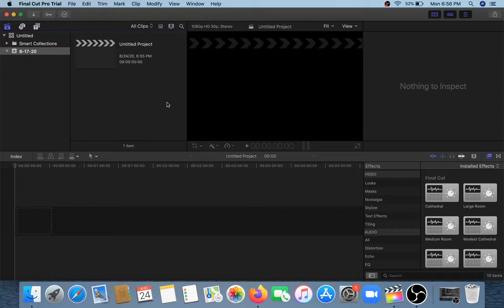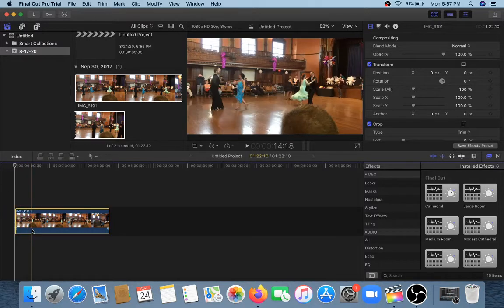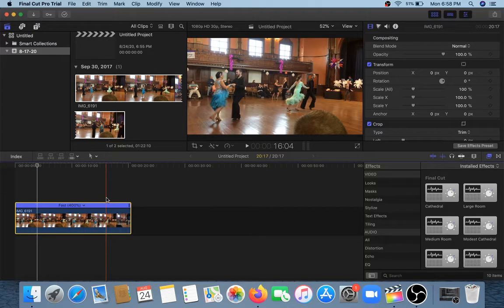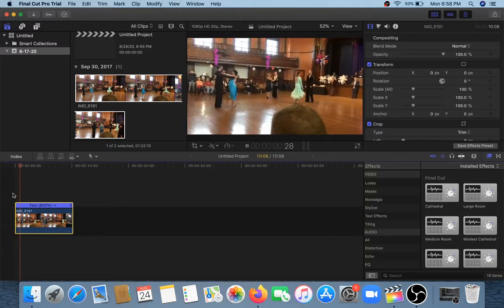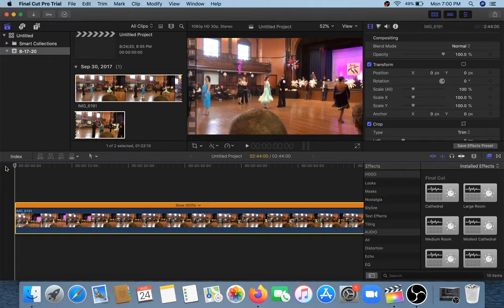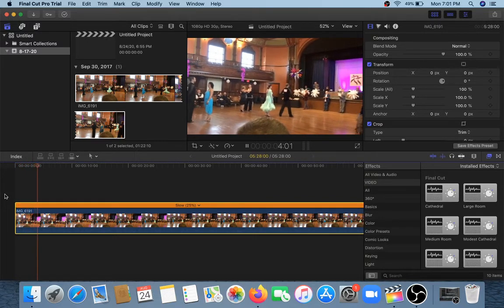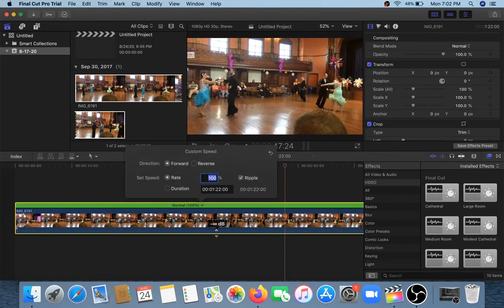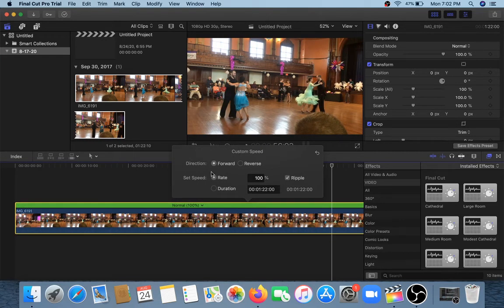final cut pro basic: slow mo and time lapse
in this basic tutorial I am gonna show you how to use the time-lapse and slo-mo tool